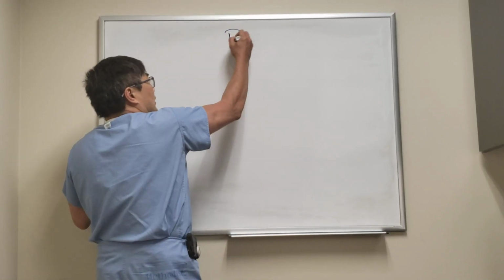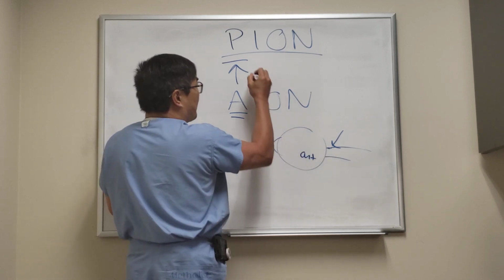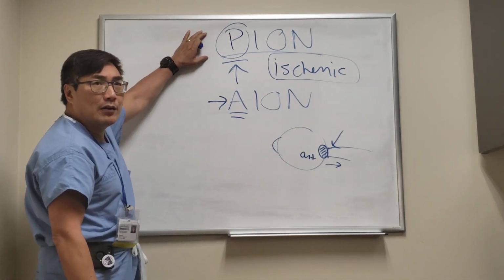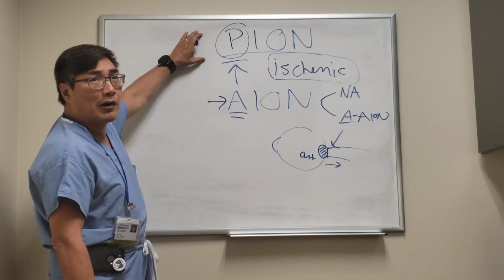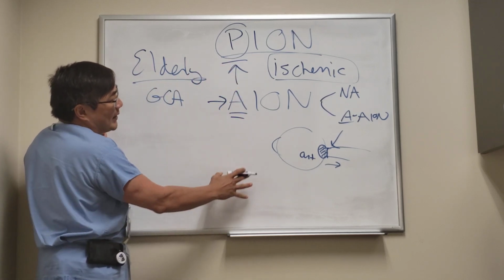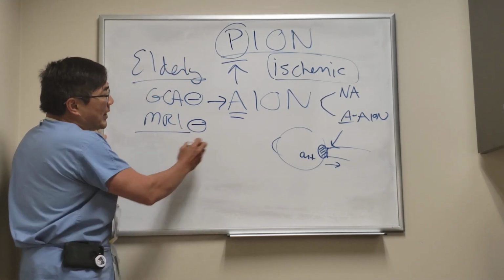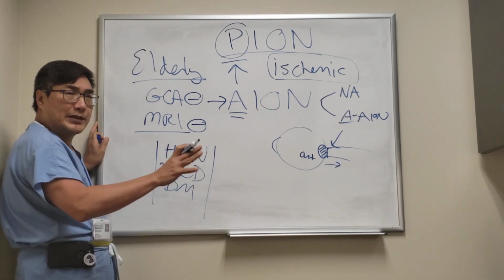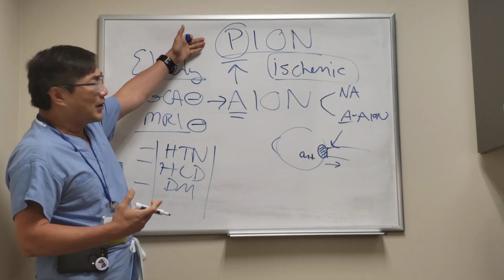Posterior Ischemic Optic Neuropathy (PION)